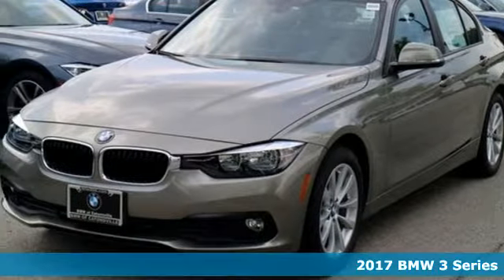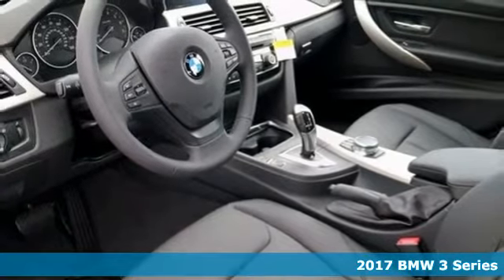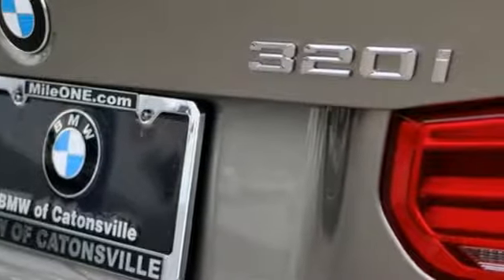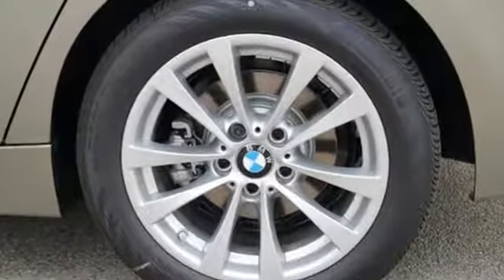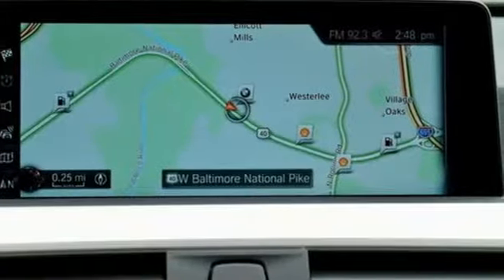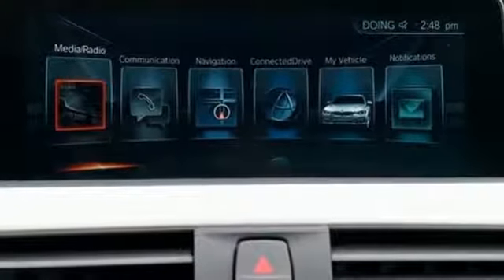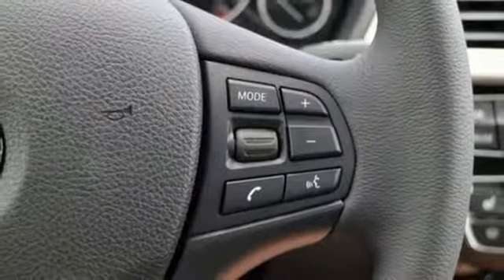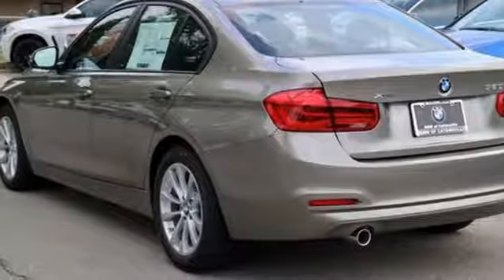New 2017 BMW 3 Series Baltimore MD Woodlawn, MD #470184 - SOLD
Year: 2017
Make: BMW
Model: 3 Series
Trim: 320i xDrive
Engine: 2.0L 4-Cylinder Turbocharged
Transmission: 8-Speed Automatic
Color: Silver
Interior: Black
Stock #: 470184
VIN: WBA8E5G35HNU43404
Premium Package (Auto-Dimming Interior & Driver Exterior Mirrors, Auto-Dimming Rear-View Mirror, Comfort Access Keyless Entry, Lumbar Support, Moonroof, Satellite Radio w/1 Year Subscription, and Universal Garage-Door Opener), Storage Package, AWD, 4-Wheel Disc Brakes, 9 Speakers, ABS brakes, Advanced Real-Time Traffic Information, Air Conditioning, Alloy wheels, AM/FM radio, Anti-whiplash front head restraints, Automatic temperature control, BMW Connected App Compatibility, BMW Online & BMW Apps, Brake assist, Bumpers: body-color, CD player, Delay-off headlights, Driver door bin, Driver vanity mirror, Dual front impact airbags, Dual front side impact airbags, Electronic Stability Control, Emergency communication system, Four wheel independent suspension, Front anti-roll bar, Front Bucket Seats, Front Center Armrest, Front dual zone A/C, Front fog lights, Front reading lights, Fully automatic headlights, Hands-Free Bluetooth & USB Audio Connection, Heated door mirrors, Heated Front Seats, Illuminated entry, Instrument Cluster w/Extended Contents, Knee airbag, Leather Shift Knob, Leather steering wheel, Low tire pressure warning, MP3 decoder, Navigation System, Occupant sensing airbag, Outside temperature display, Overhead airbag, Panic alarm, Passenger door bin, Passenger vanity mirror, Power door mirrors, Power steering, Power windows, Radio data system, Radio: AM/FM/HD, Rain sensing wipers, Rear air conditioning, Rear anti-roll bar, Rear reading lights, Rear seat center armrest, Rear window defroster, Remote keyless entry, Remote Services, Security system, SensaTec Leatherette Upholstery, Speed control, Speed-sensing steering, Speed-Sensitive Wipers, Steering wheel mounted audio controls, Tachometer, Telescoping steering wheel, Tilt steering wheel, Traction control, Trip computer, Turn signal indicator mirrors, and Variably intermittent wipers. Recent Arrival! 2017 BMW 3 Series 320i xDrive AWD. 4D Sedan Platinum Silver 2.0L 4-Cylinder DOHC 16V TwinPower Turbo 8-Speed Automatic 23/34mpg AWD Reviews:brbr * Balances sharp handling with a ride quality that won't beat you up; engine choices offer power, smoothness and fuel efficiency; interior is upscale and spacious, with logical, easy-to-use controls Source: Edmundsbr * Both the six-and eight-cylinder engines are powerful and refined; front and rear seats are spacious and comfortable; interior is well-built with top-notch materials; dual-mode liftgate improves cargo-carrying flexibility Source: Edmundsbr * Exceptionally powerful engine and an optional package that makes even more power; slick dual-clutch automatic transmission with quick shifts; richly trimmed and well-equipped interior; impressively supportive and comfortable front seats. Source: EdmundsbrbrAwards:br * 2017 IIHS Top Safety Pick+ Factory MSRP: $42,890 *Your additional costs are sales tax, tag and title fees for the state in which the vehicle will be registered, $995 freight (all new BMW models), any dealer-installed options (if applicable), $69 dealer-installed Nitrogen (Tire) Inflation/Replacement and a $299 dealer processing fee. Pricing and incentives may vary if vehicle is leased. Prices are subject to change, and prior sales are excluded from these offers. While every reasonable effort is made to ensure the accuracy of this information, we are not responsible for any errors or omissions contained on these pages. Please verify any information in question with the dealer.

Address:
6700 Baltimore National Pike